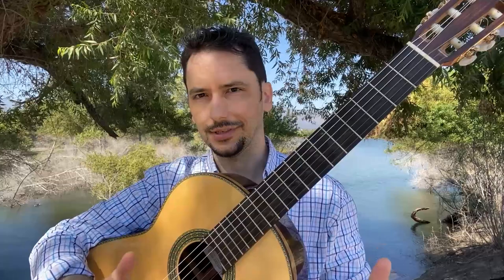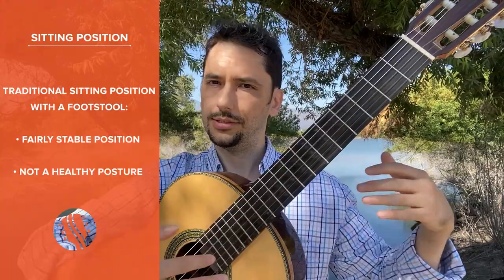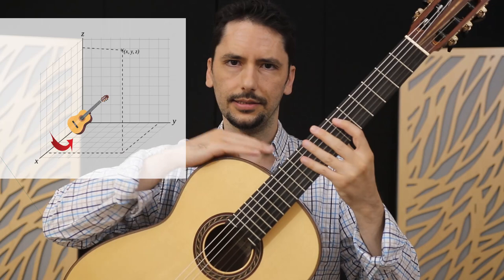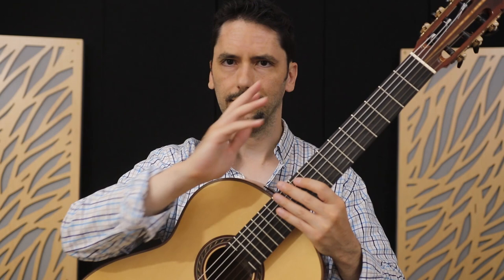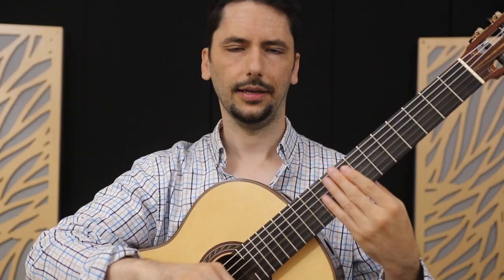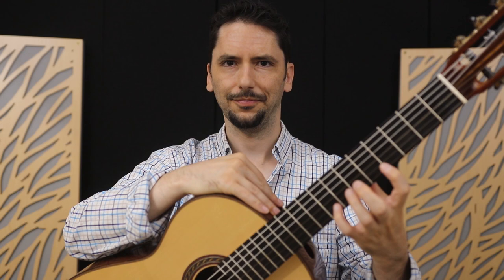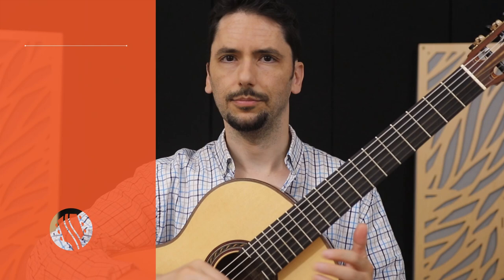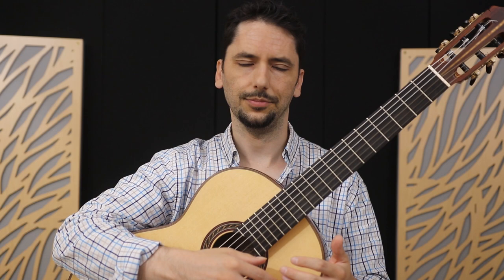Geometry of the Sitting Position | Guitar Workshop (Ep 5)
In this 5th episode of our workshop series, we take a deep dive into positioning the guitar, sitting position, and posture - not through a list of generic rules, but by exploring it systematically, examining all possible rotations, and their impact on your left and right hand. You’ll be able to walk away with a system that you can use to address any issues in your playing and establish a solid foundation for an efficient technique.

Video contents:
0:00 Introduction
0:47 Evolution of the guitar and the quest to find the perfect sitting position
1:14 Principles of an ideal sitting position
2:15 The traditional sitting position with a footstool
4:22 Three-dimensional Cartesian coordinate system and guitar’s rotation around the axes
5:05 Guitar’s longitudinal rotation around the X-axis
10:00 Guitar’s lateral rotation around the Y-axis
12:12 Guitar’s vertical rotation around the Z-axis
14:17 A note of caution about posture
15:28 Sitting position checklist